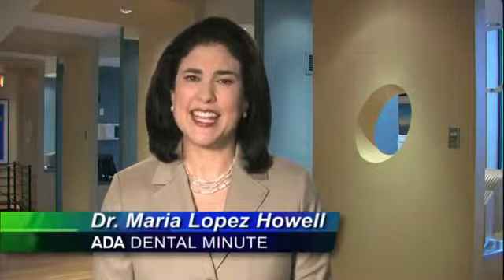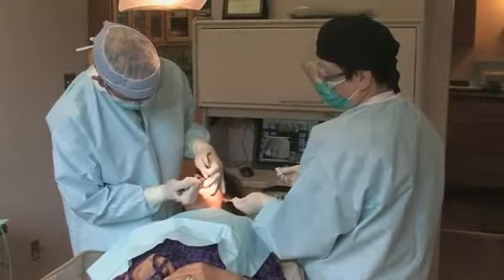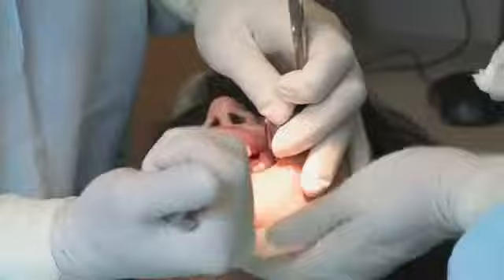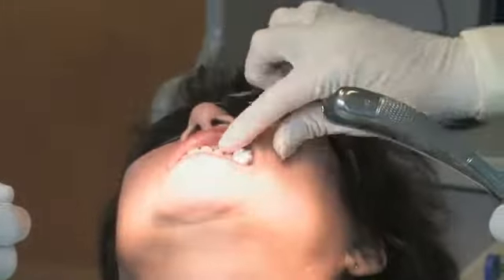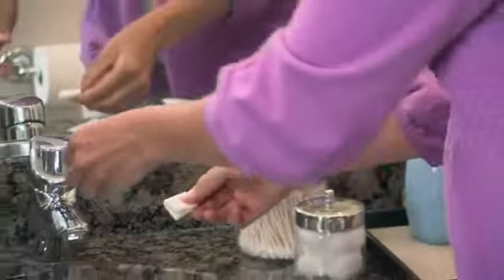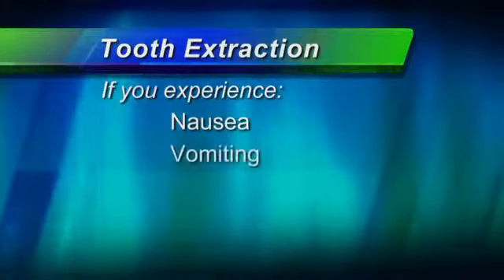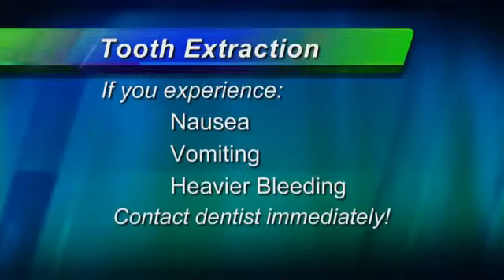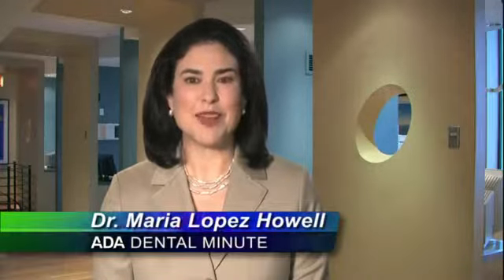From the ADA - Tooth Extraction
Learn how and why teeth are extracted.